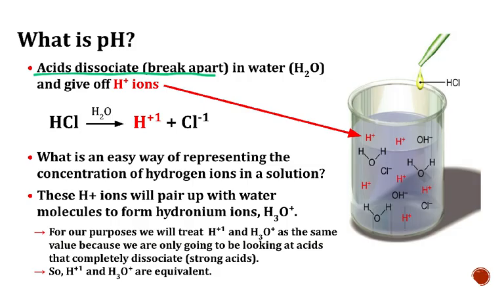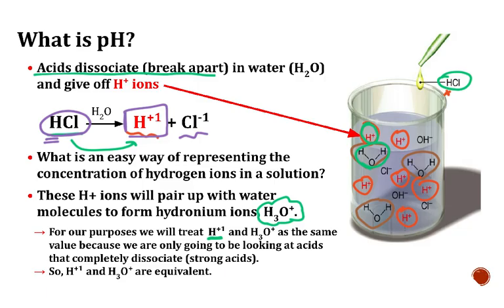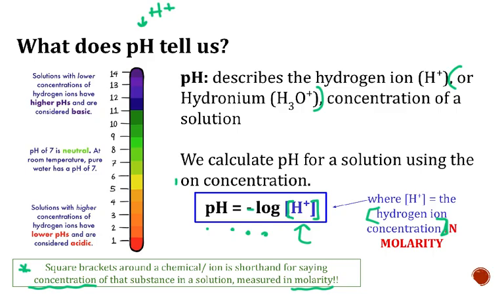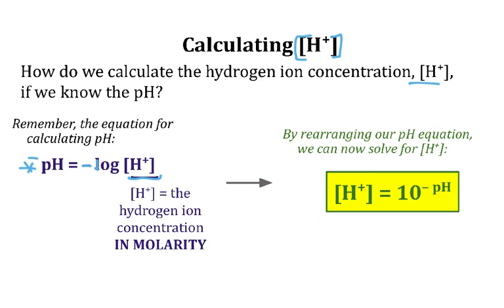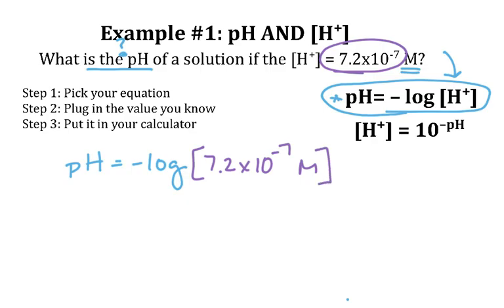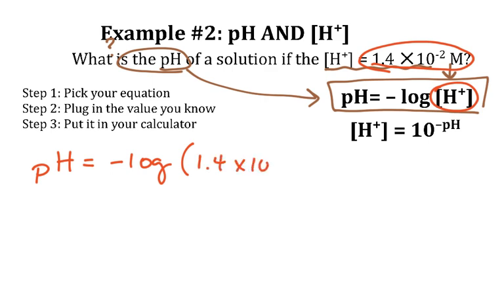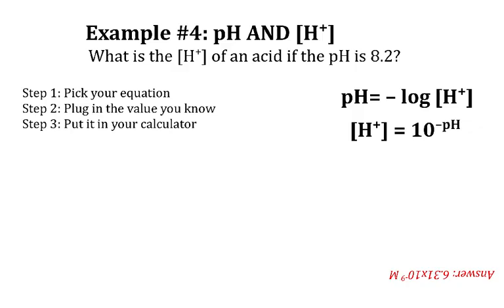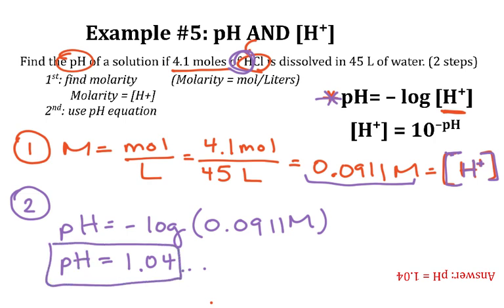pH Calculations (online)